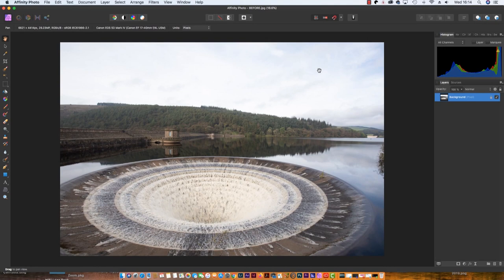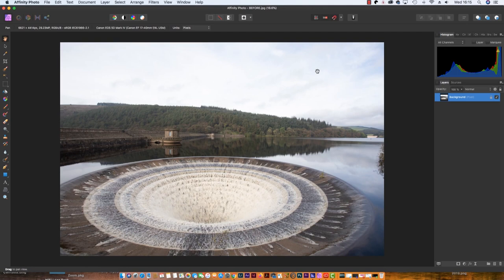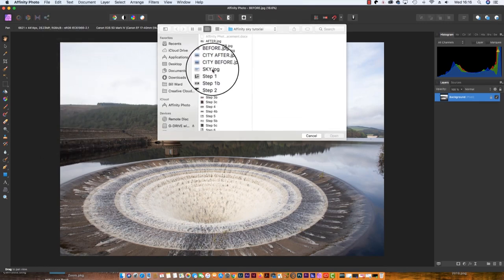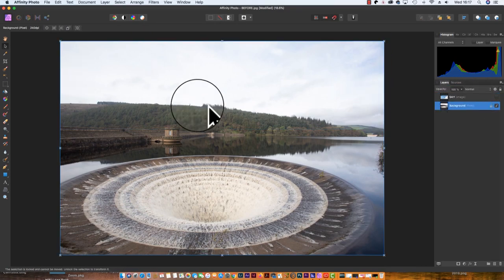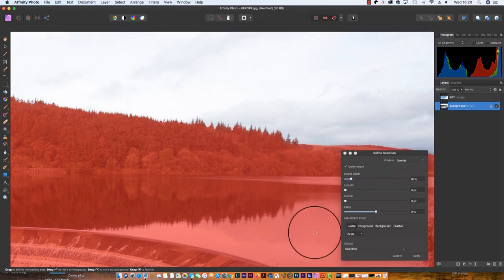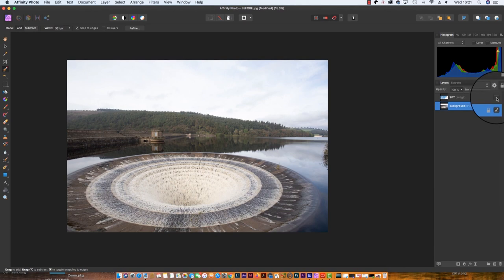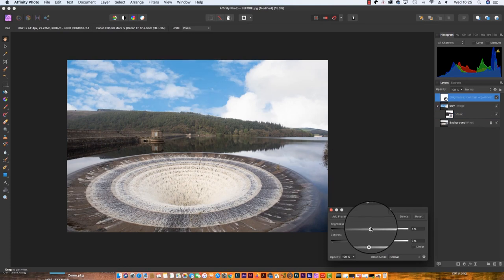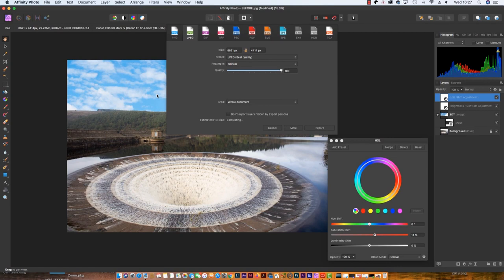Affinity Photo tuorial - Spice UpYour Skies!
This is a supplement to the article in issue 172 of Professional Photo

If you’ve shot a gorgeous landscape but are stuck with a bland and
uninspiring sky then it’s time to find a replacement and to liven up your shot

with a touch of Affinity Photo magic.